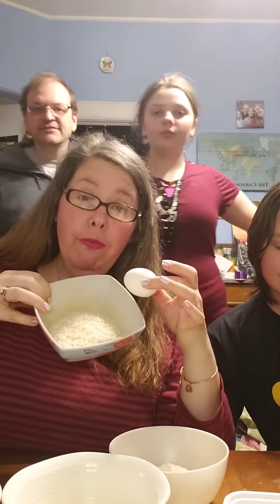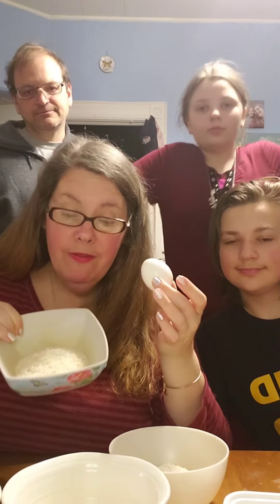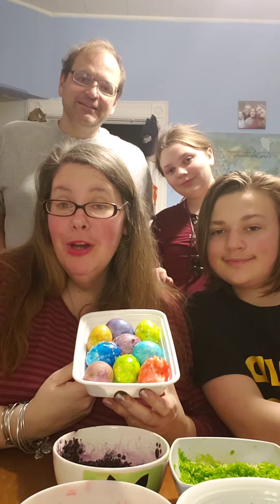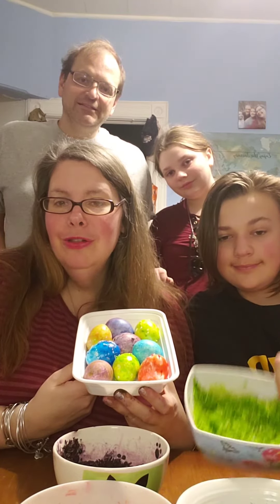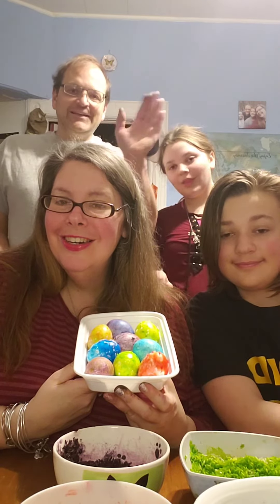April 11, 2020